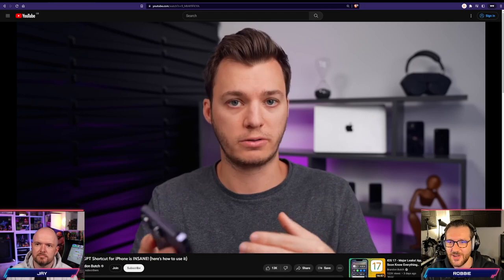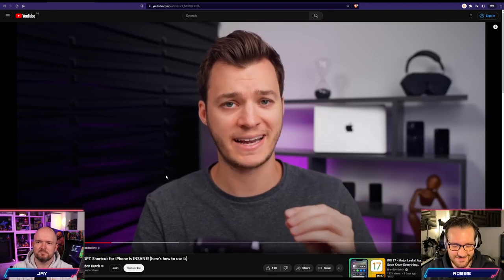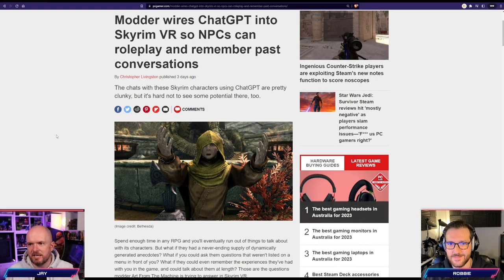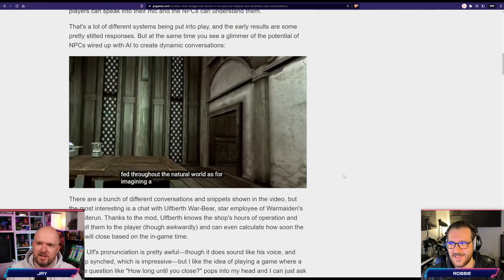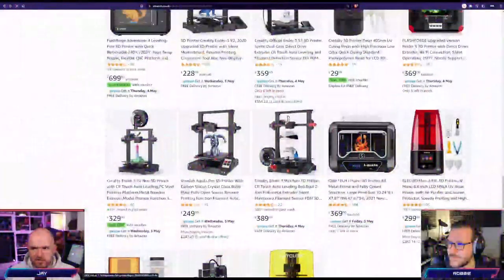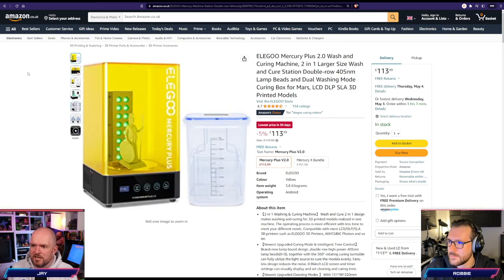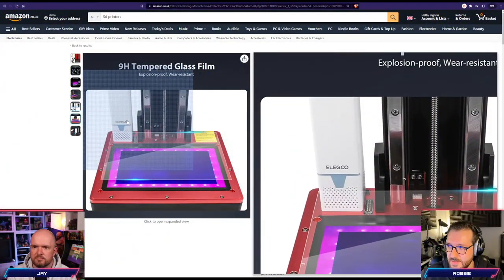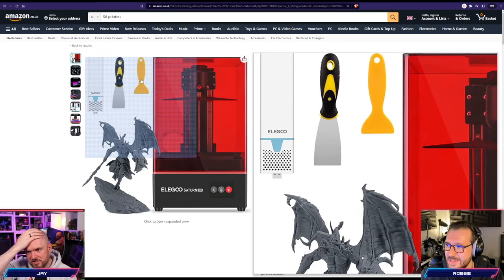Episode 15 - 3D Printing - Getting started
On today’s episode, we are talking all about the world of 3D printing. The various different options for those who want to get into it as a hobby at home. We’re also covering some of the use cases and some things to consider when deciding between a filament or resin printer.

Show Notes